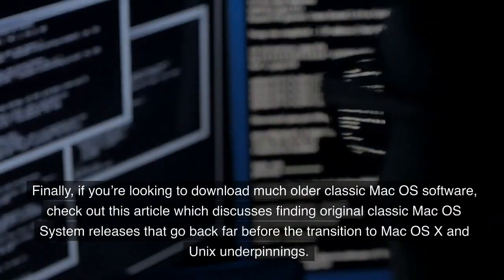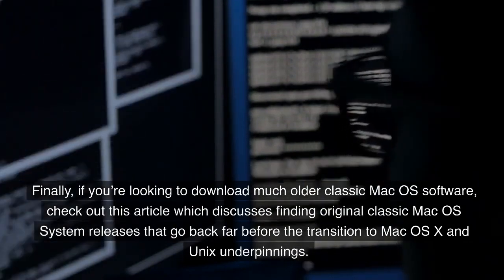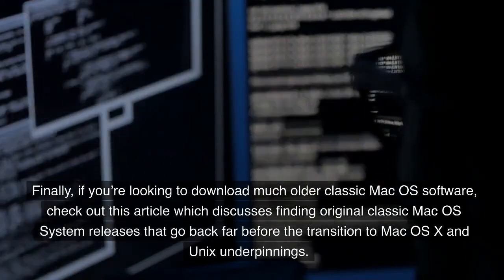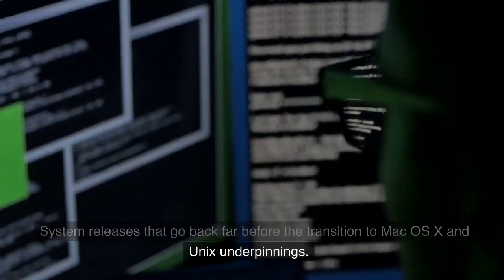How to Download MacOS Installers for New & Old Versions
In this tutorial, we will show you how to download macOS installers for both new and old versions of the operating system. Whether you need to create a bootable USB installer, downgrade to an earlier version, or simply want to have a copy of the installer for backup purposes, this guide will walk you through the process step-by-step. We will cover how to download installers from the Mac App Store, using the Terminal command, and using third-party websites.